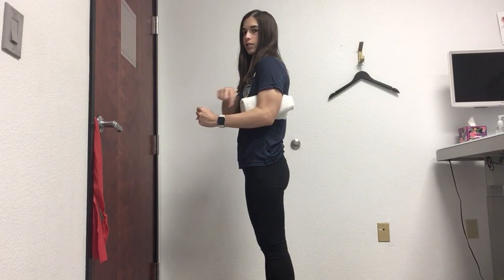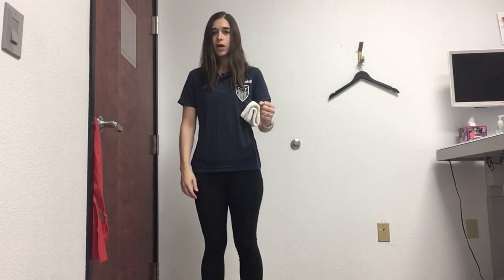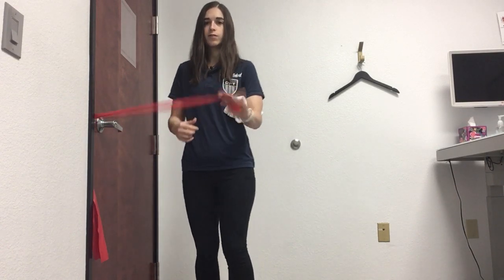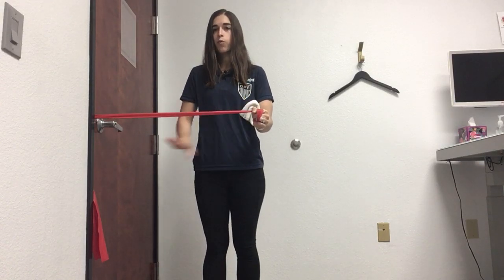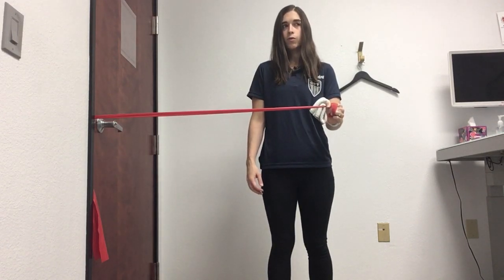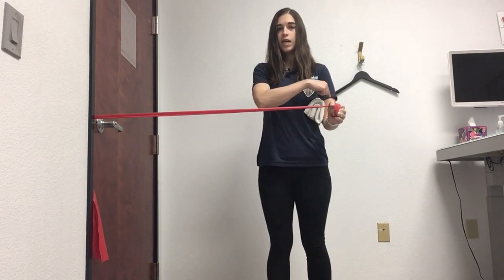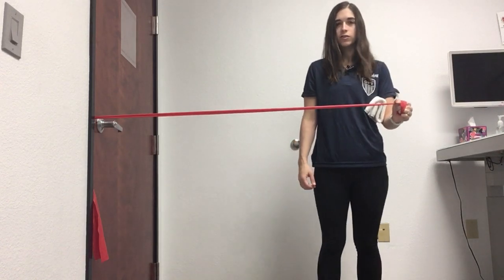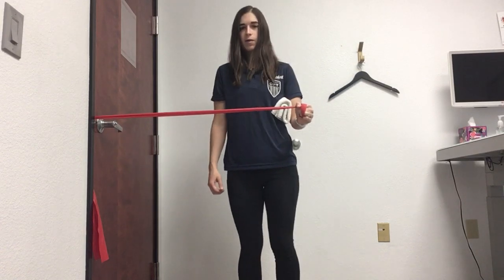ER Walkout (Rotator Cuff Isometric)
Join Dr. Taylor from the Doctors of Physical Therapy as we delve into the shoulder external rotation walkout exercise. This detailed guide will demonstrate how to execute this exercise effectively, targeting your shoulder's rotator cuff muscles for enhanced strength and stability.

Dr. Taylor demonstrates the correct posture and setup for the shoulder external rotation walkout. Learn the crucial positioning of the arm at a 90-degree angle perpendicular to the body, maintaining this form throughout the exercise. Discover how using a towel and a resistance band can optimize the effectiveness of this workout.

Understand the mechanics behind this exercise—stepping away from the door while resisting the band's pull to keep your arm in the desired position. The intensity of the exercise increases as you step further away, challenging your shoulder muscles. Dr. Taylor emphasizes the importance of band placement and proper hand positioning for optimal external rotation.

Master the shoulder external rotation walkout by following Dr. Taylor's step-by-step instructions, focusing on strengthening the rotator cuff for improved shoulder stability and functionality.

Follow us on other social media platforms for more therapeutic exercises, wellness tips, and mindful practices to support your journey towards well-being. 🌟